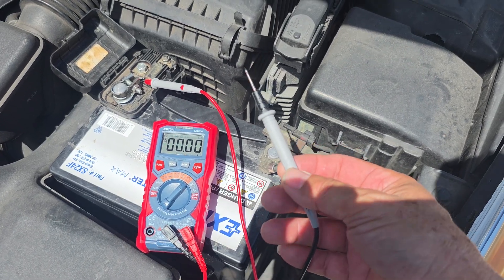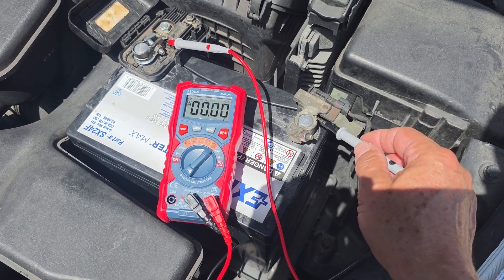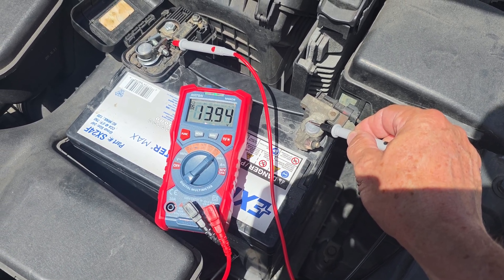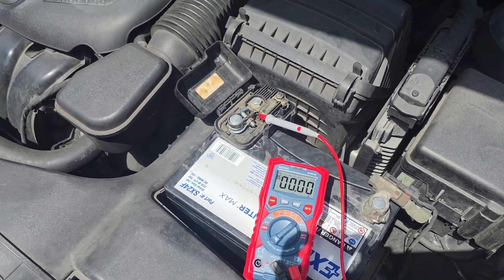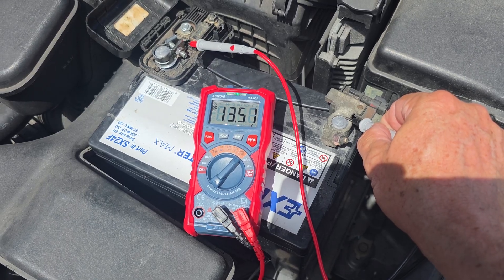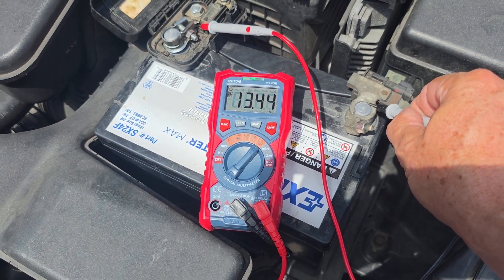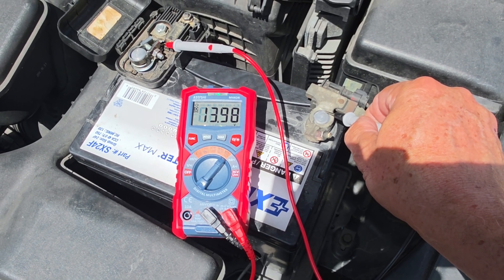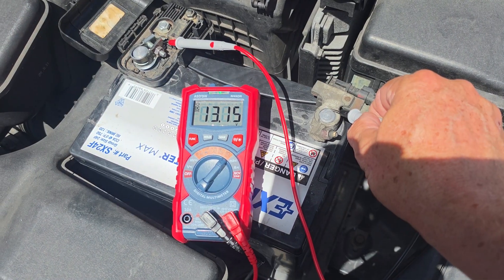How to Test the Alternator and Charging System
If you notice a significant or sustained voltage drop (below 13 volts) with the air conditioning on, it indicates a possible problem with the charging system. Possible causes include:

Weak or faulty alternator: The alternator may not produce enough amperage to meet the electrical demands of the vehicle's accessories, especially when a heavy load such as air conditioning is added.

Worn serpentine belt: A loose or worn belt can slip on the alternator pulley, causing it to spin slower and produce less voltage under load.

Aging battery: A battery that can no longer hold a charge properly puts additional strain on the alternator, which may struggle to keep up with the additional electrical load. Poor electrical connections: Corroded, loose, or damaged wiring and connections can increase resistance in the charging circuit, causing a voltage drop.
Faulty voltage regulator: If the voltage regulator fails, it may not properly signal the alternator to increase power when it detects an increased electrical load.